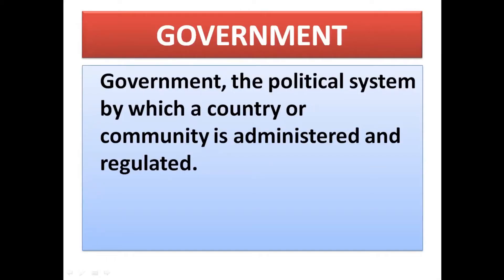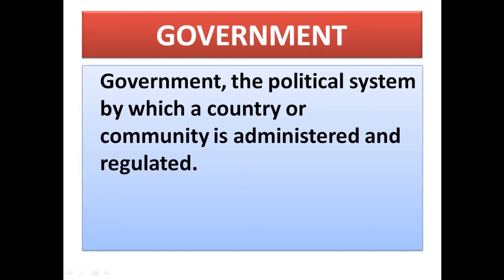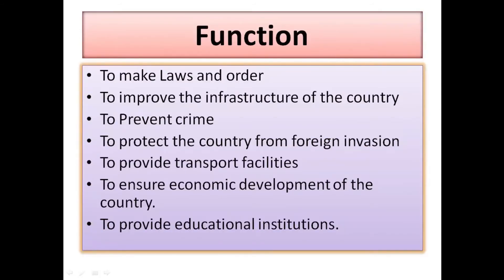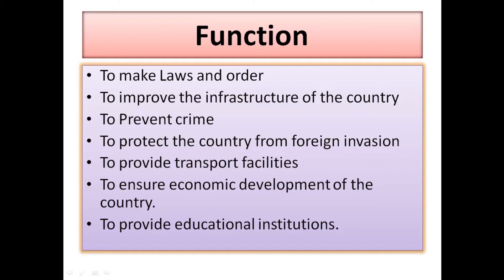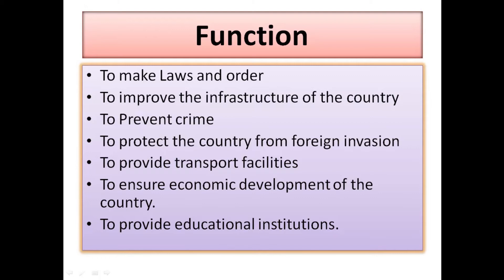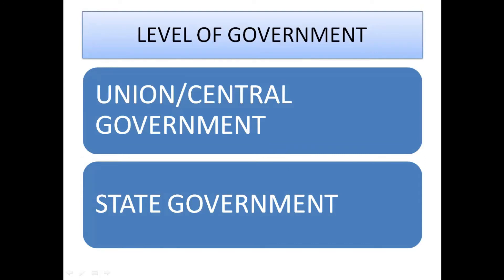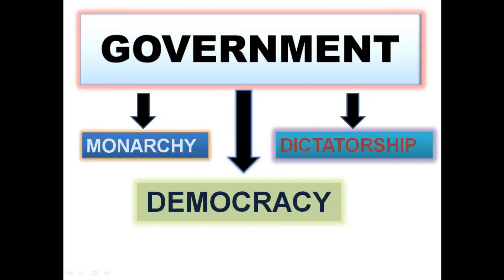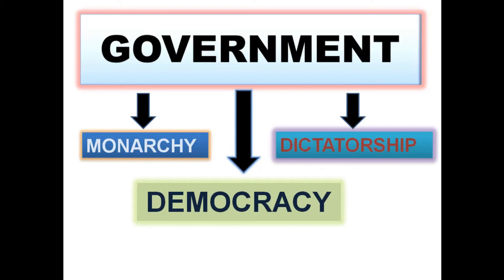CLASS 6 CIVICS CHAPTER 3 GOVERNMENT